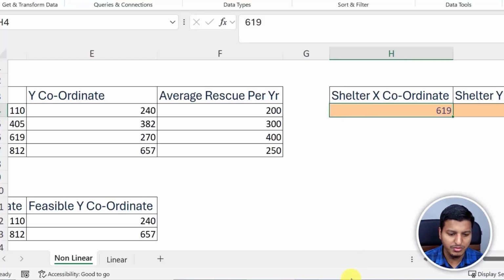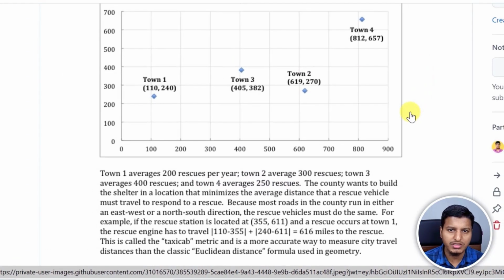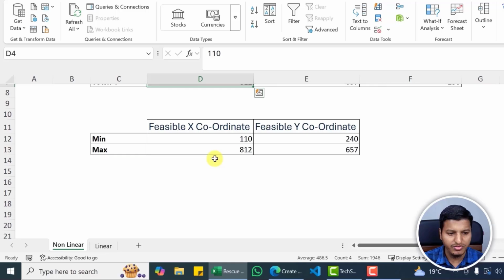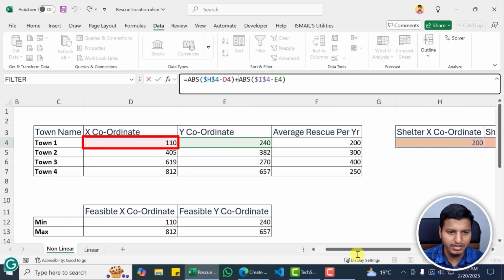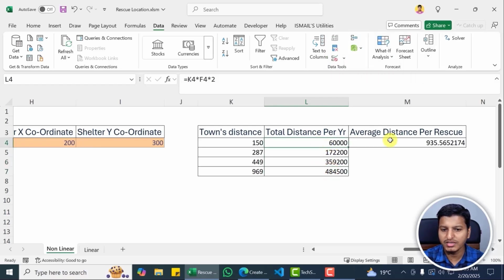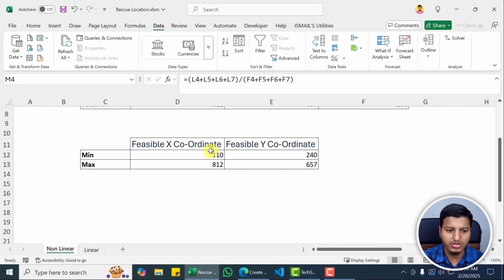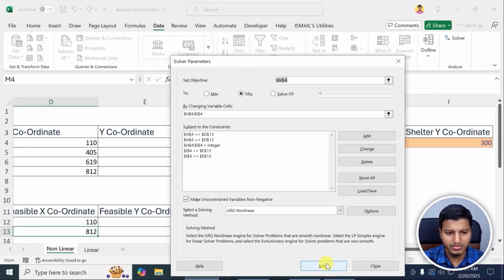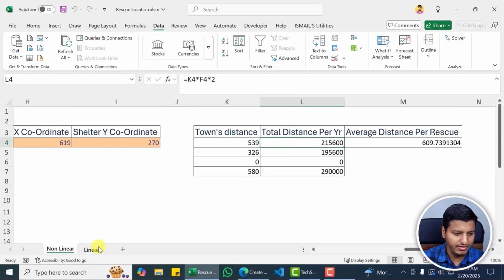Excel Solver Helps You Find BEST Shelter Location